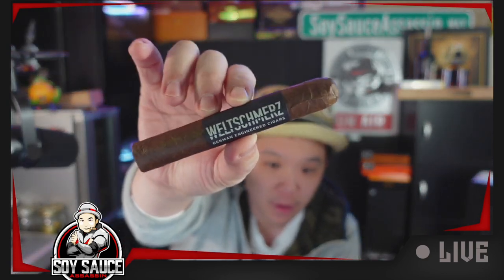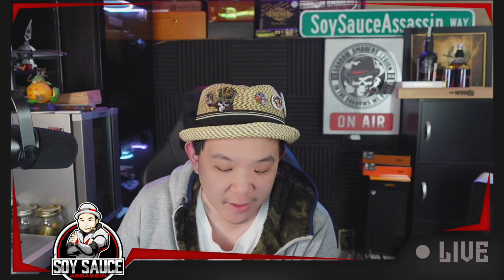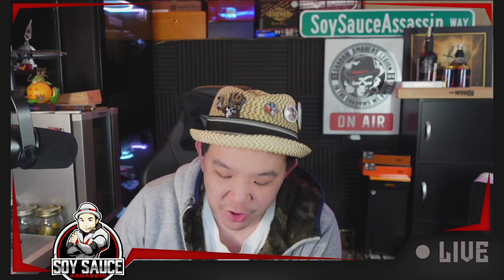German Engineered Cigar Weltschmerz Cigar review